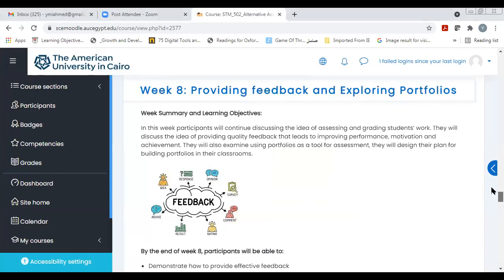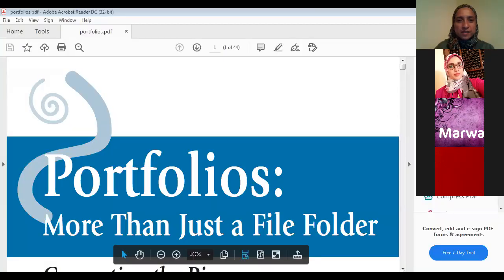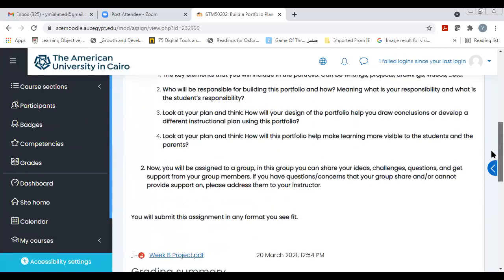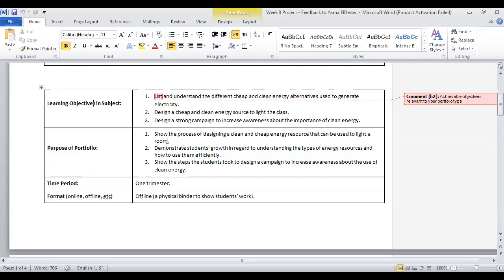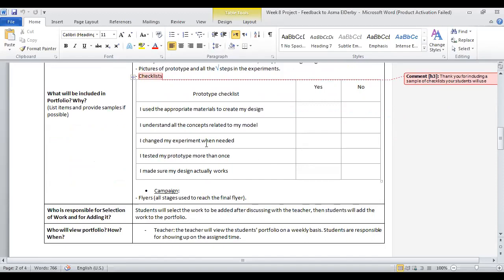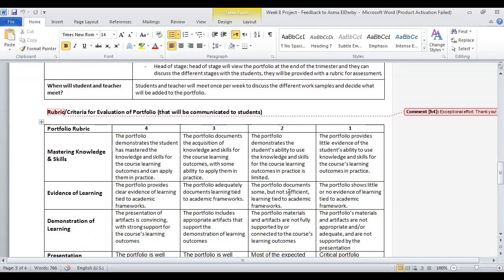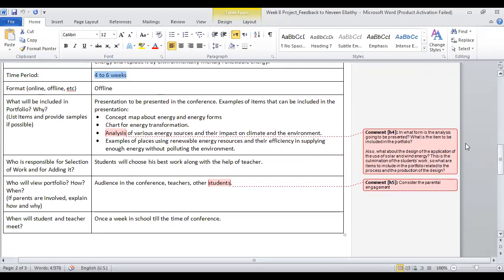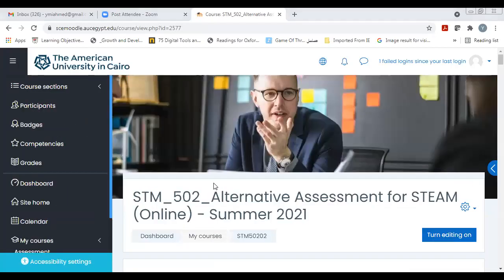AUC STEAM Diploma STM 502 June 15 2021 Week 7